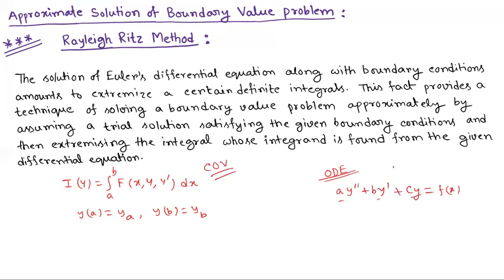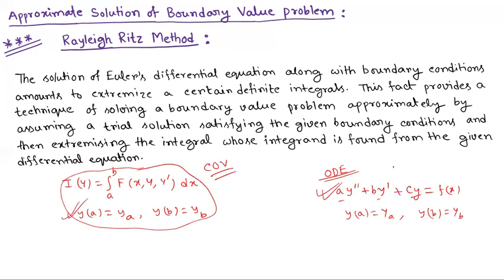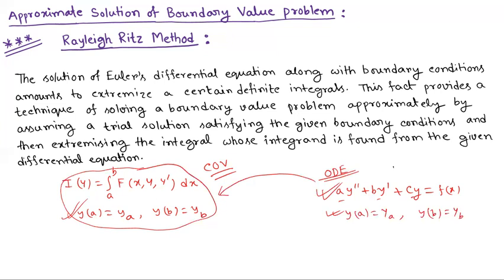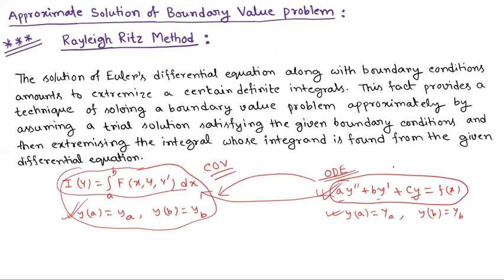Lecture 5: Calculus of Variations || Rayleigh-Ritz Method || By-Dibyendu Ganai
Why do we need the Rayleigh-Ritz method? What is it?

Viewer's Feedback Form: Please submit your feedback so that we can improve ourselves.